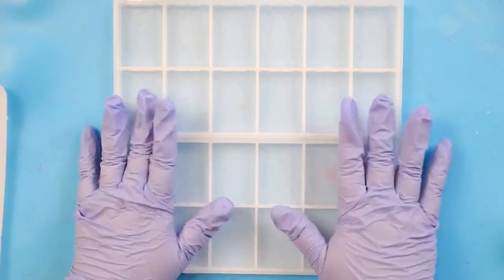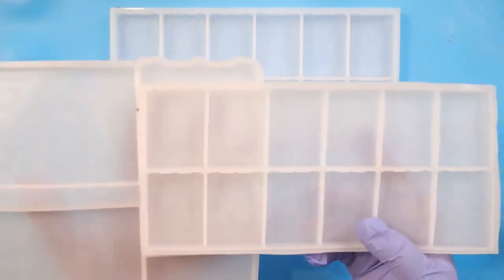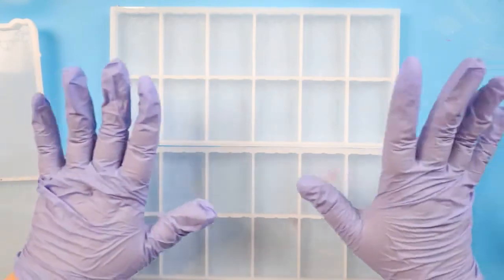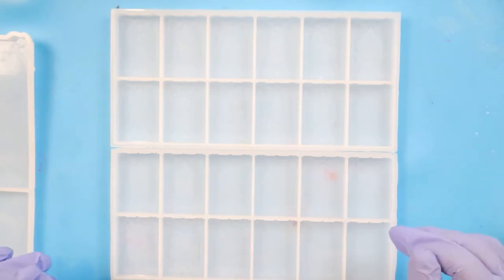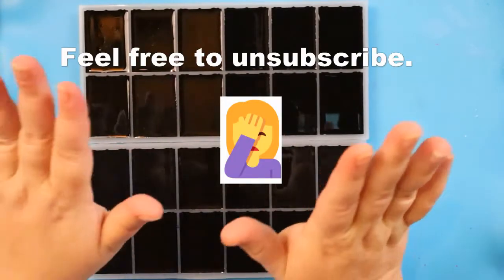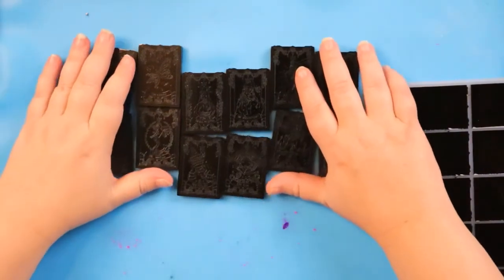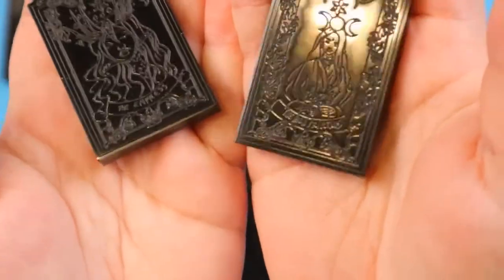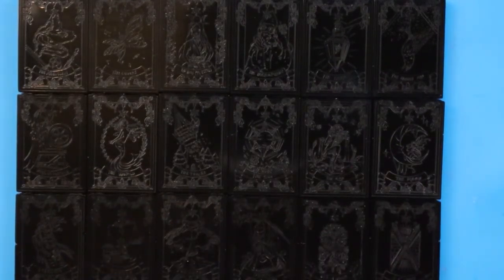New Mold Alert! | Mini Tarot Card Resin Mold | Let's Play!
Today I got to play with some new, very adorable molds! Needless to say, I'm now obsessed.

Mini Tarot Card Mold
Black Resin Paste